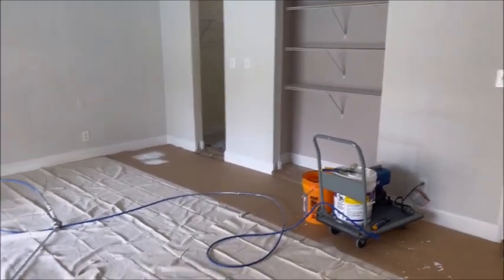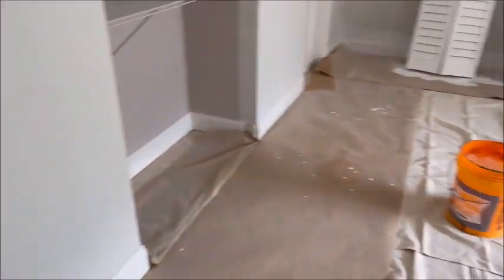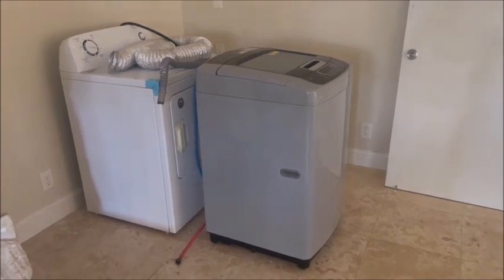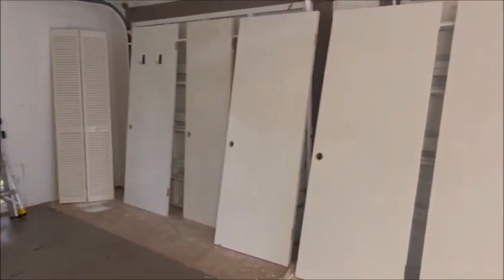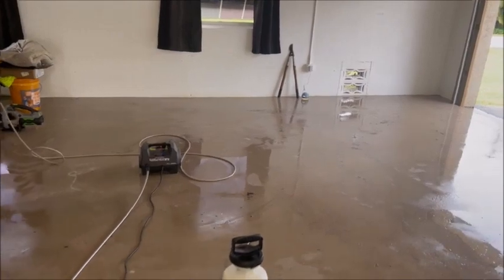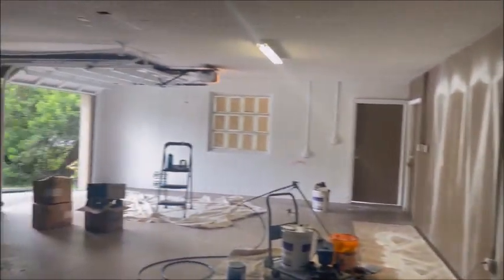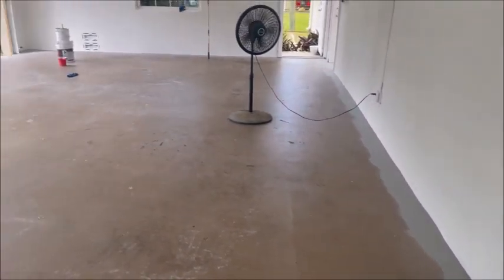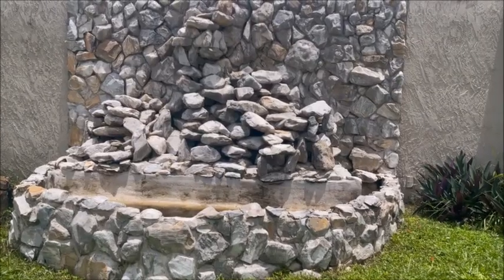House Remodel - Part 1